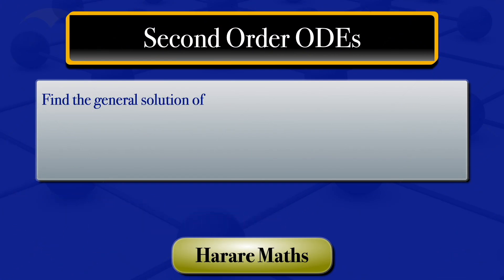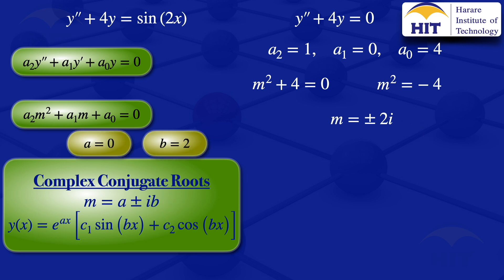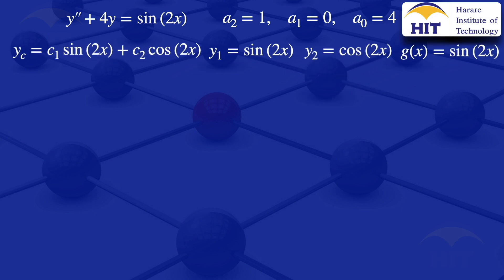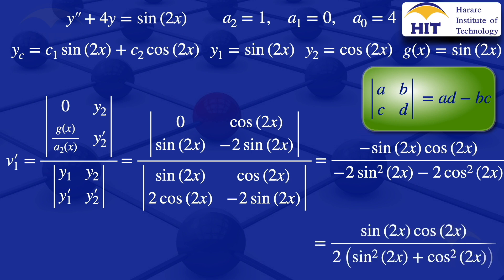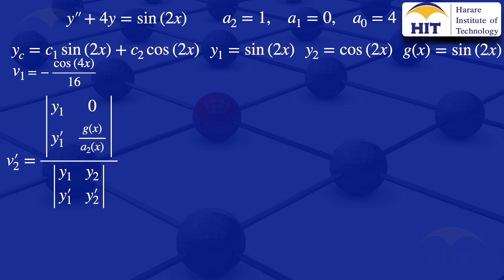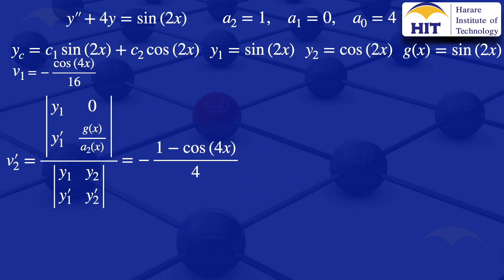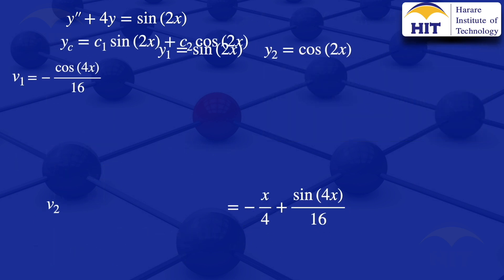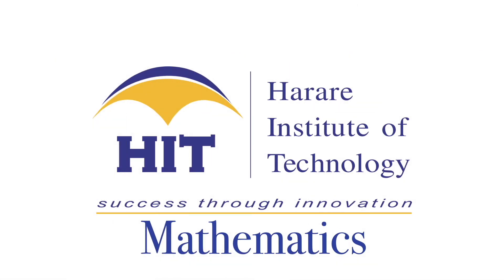Method of Variation of Parameters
Using the method of variation of parameters to obtain the general solution of a non-homogeneous differential equation